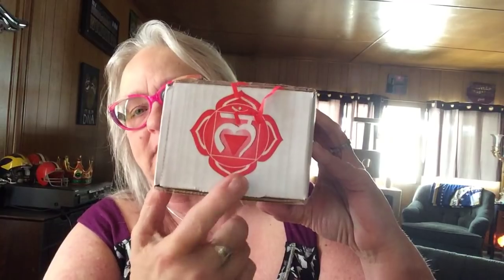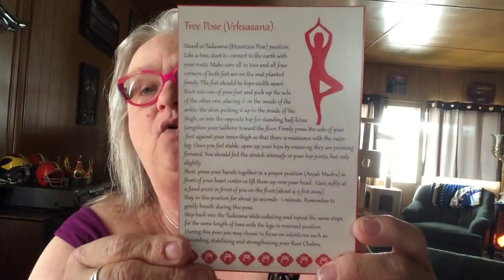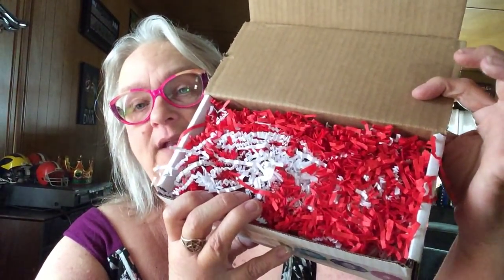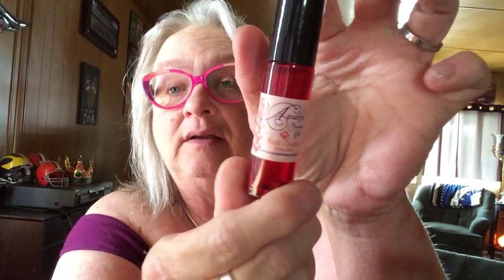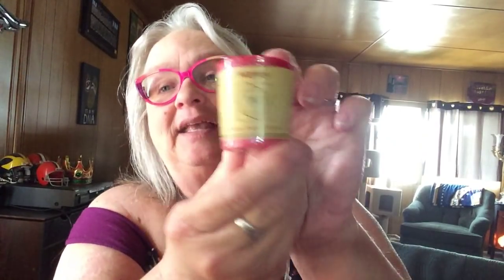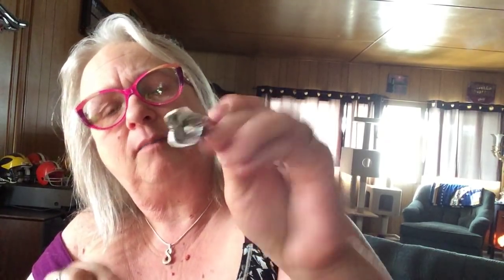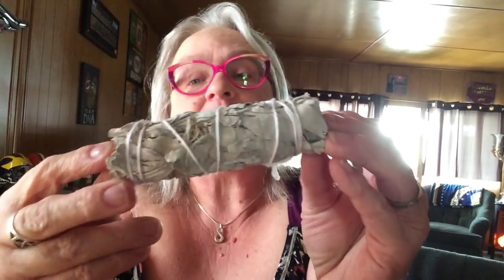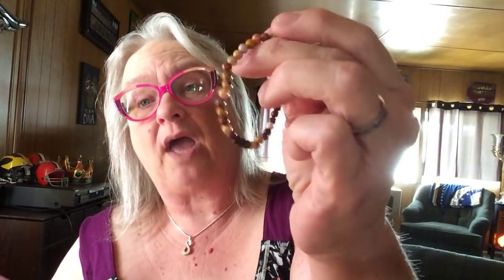May Chakra Box ❤️ Root